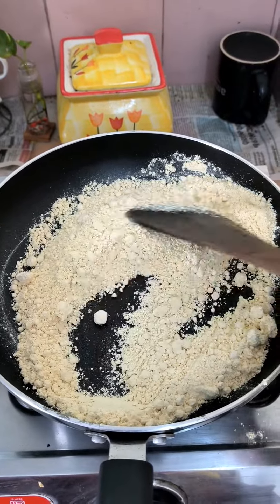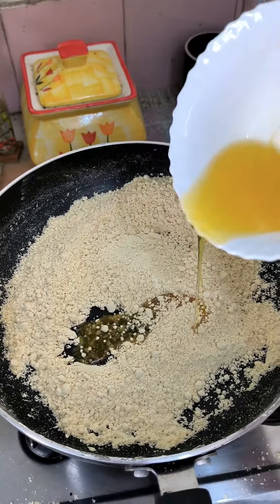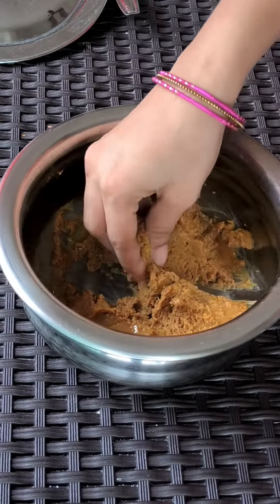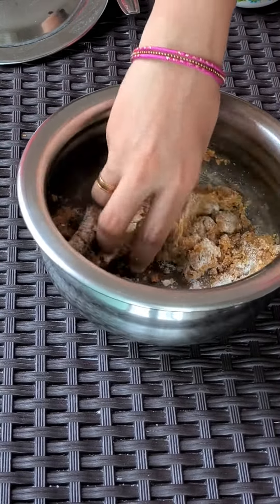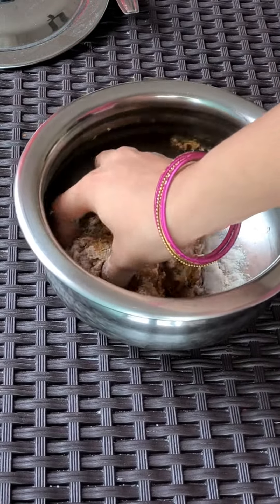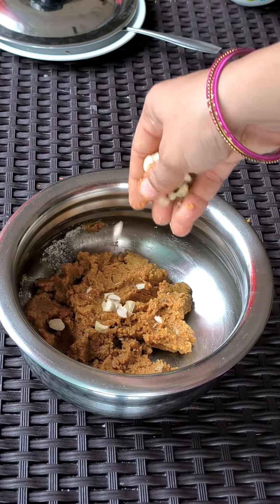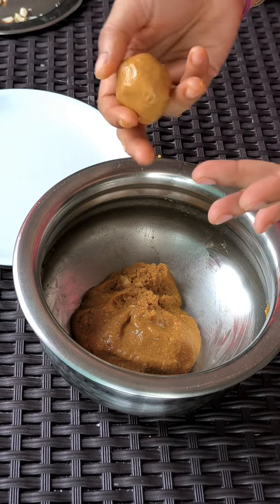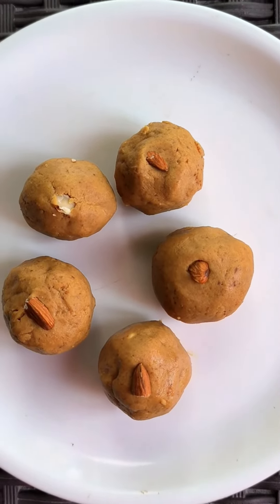Gram flour Laddu /കടലമാവ് കൊണ്ടൊരു ലഡ്ഡു